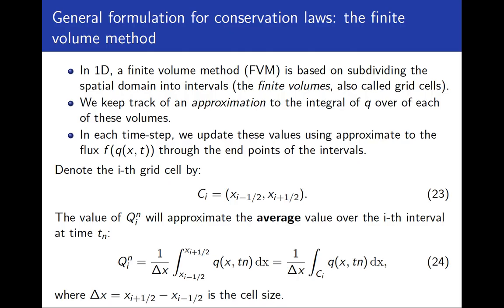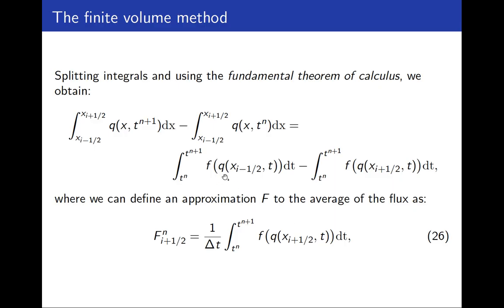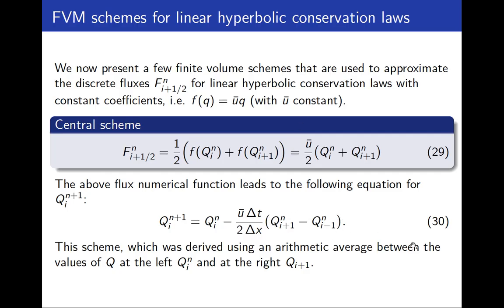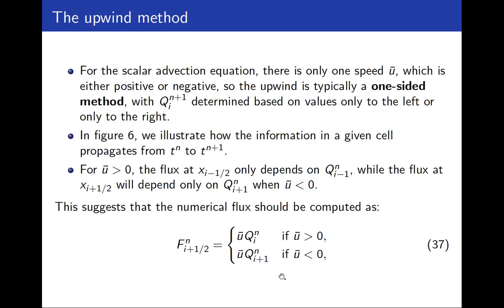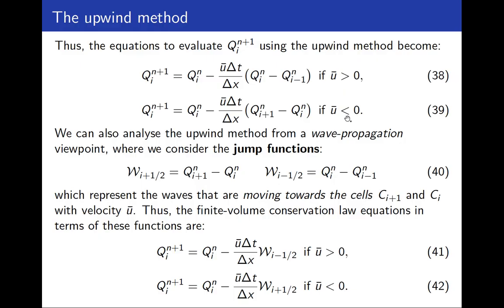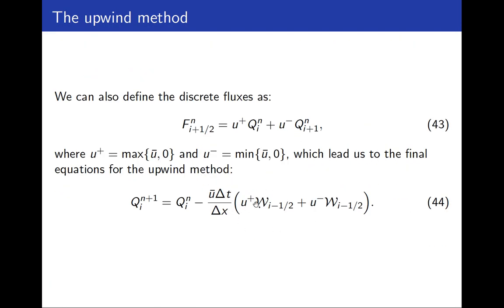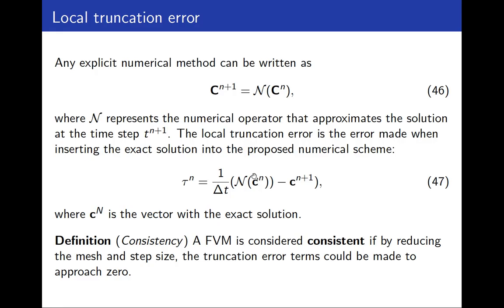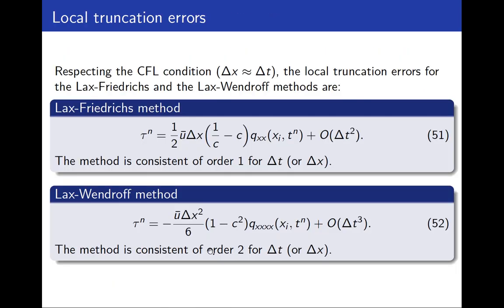[CFD | ENG] Finite Volume Methods for Linear Hyperbolic Conservation Laws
This video continues the previous video called "Introduction to linear hyperbolic conservation laws". Here, we will give a brief introduction to the finite volume method (FVM), which is the most popular numerical method used to solve these kinds of PDE's.

By integrating the linear advection equation, we will derive the standard FVM equation, which depends on the value at the old-time step and on the fluxes at the cell borders. We will discuss some of the most common and simplest schemes that estimate these fluxes in order to obtain the value of the solution at the new-time step: the central, Lax-Friedrichs, Lax-Wendroff and Upwind schemes.

Lastly, we will briefly talk about the Courant-Friedrichs-Lewy (CFL) condition and will show the local truncation errors of each scheme to determine the order of consistency of the FVM.

This video is part of a two lectures series about "Linear Hyperbolic Conservation Laws".

Timestamps
00:22 Overview of the presentation
01:02 Introduction to the finite volume method
08:30 The general equation of the FVM
13:11 The Central scheme
15:25 The Lax-Friedrichs scheme
17:06 The Lax-Wendroff scheme
19:19 The basic idea behind the upwind method
25:31 The upwind method
28:12 Alternative form for the equations of the upwind method
33:31 The Courant-Friedrichs-Lewy (CFL) condition
37:17 Definition of local truncation error
41:04 Consistency of the upwind method
44:21 Consistency of the Lax-Friedrichs and Lax-Wendroff schemes
47:26 Final comments and references